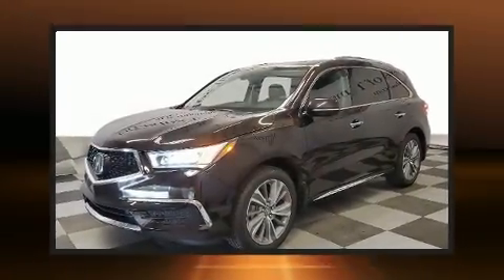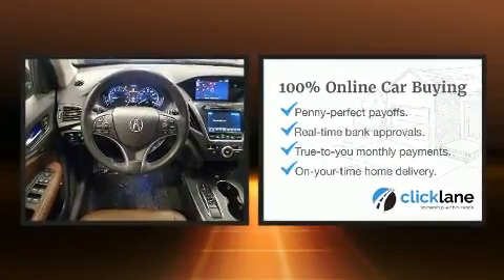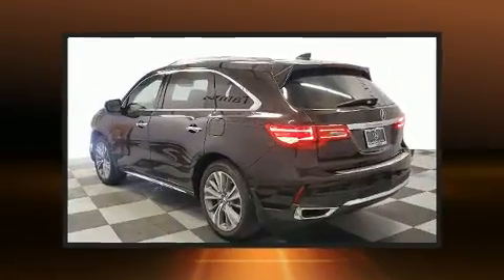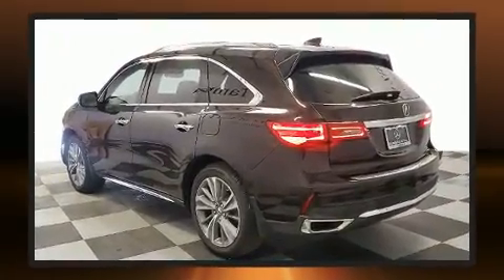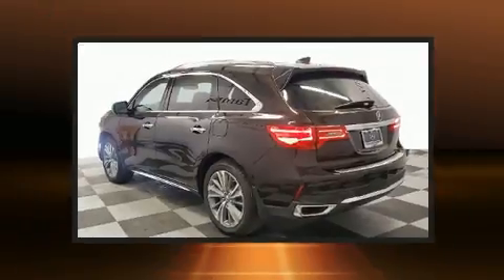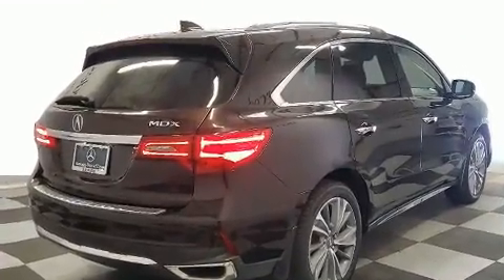2018 Acura MDX V6 with Technology Package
4400 North Dale Mabry Highway

Climb inside the 2018 Acura MDX. It features an automatic transmission, front-wheel drive, and a 3.5 liter 6 cylinder engine. Acura prioritized practicality, efficiency, and style by including: front and rear reading lights, power front seats, a built-in garage door transmitter, a power rear cargo door, power windows, cruise control, and a split folding rear seat. Third row seats provide an even greater maximum passenger capacity. For drivers who enjoy the natural environment, a power moon roof allows an infusion of fresh air. Audio features include a CD player with MP3 capability, steering wheel mounted audio controls, and 10 speakers, providing excellent sound throughout the cabin. Acura ensures the safety and security of its passengers with equipment such as: dual front impact airbags with occupant sensing airbag, front side impact airbags, traction control, brake assist, anti-whiplash front head restraints, a security system, and 4 wheel disc brakes with ABS. You'll never lose visibility with rain sensing wipers, which activate automatically when the drops start to fall. It also arrives with a Carfax history report, providing you peace of mind with detailed information. We have the vehicle you've been searching for at a price you can afford. Stop by our dealership or give us a call for more information.